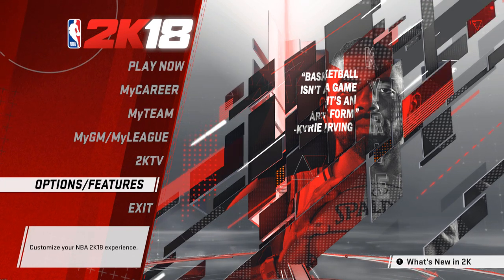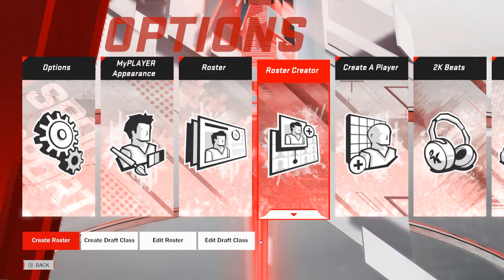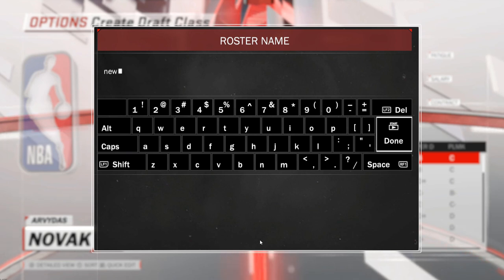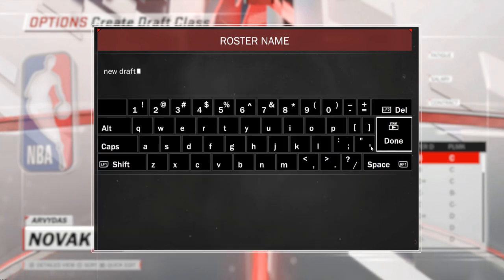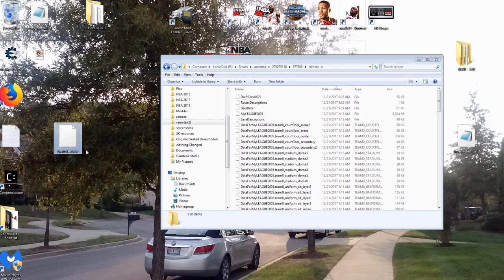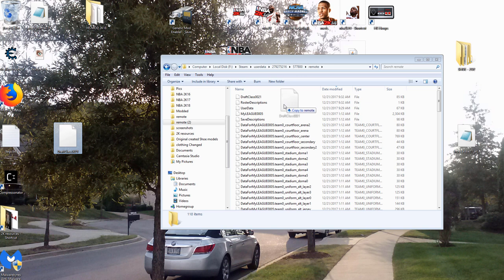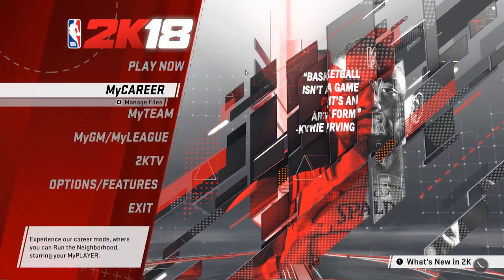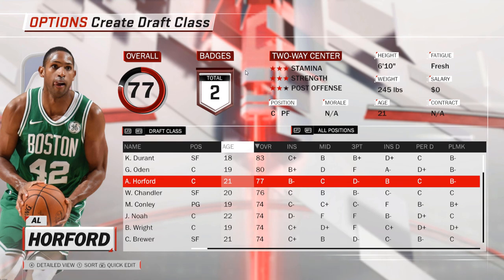Tutorial: How to install offline draft class files - NBA 2K18 PC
This will show you how to install the draft classes while offline.
This is helpful when you are not connected to 2K online.

Steam: TGsoGood
NLSC: TGsoGood
OperationSports: TGsoGood